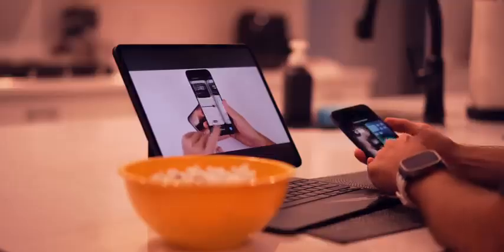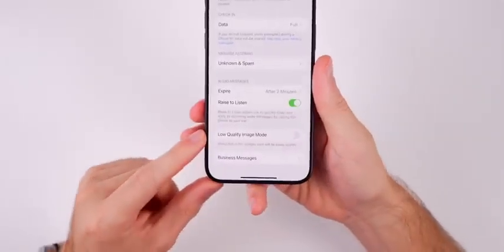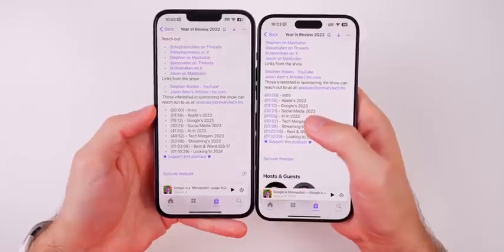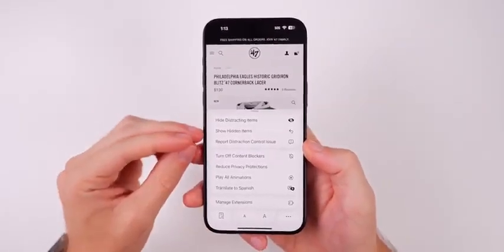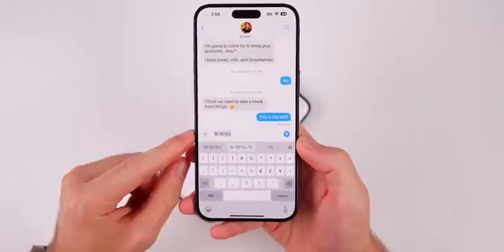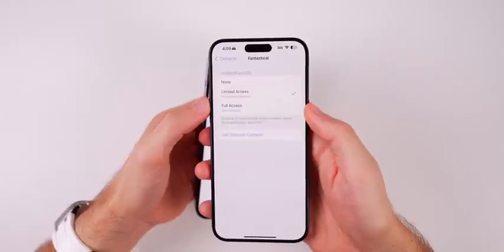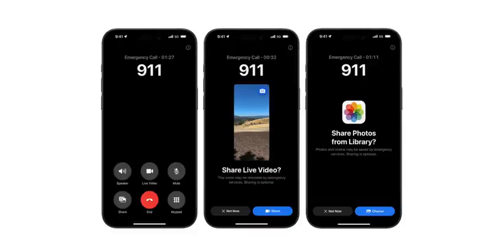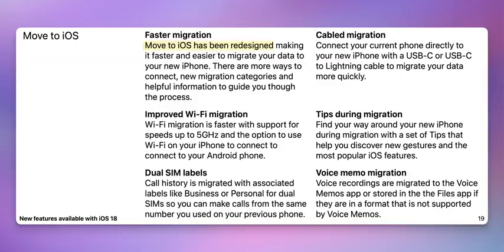iOS 18 The Movie 500+ New Features!